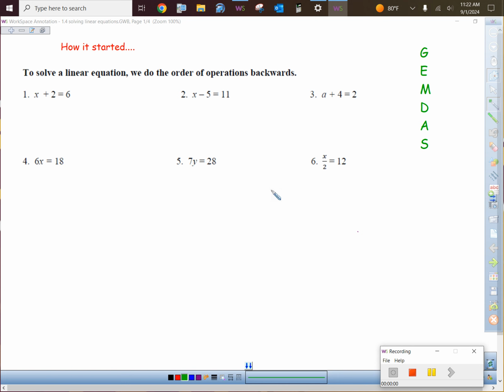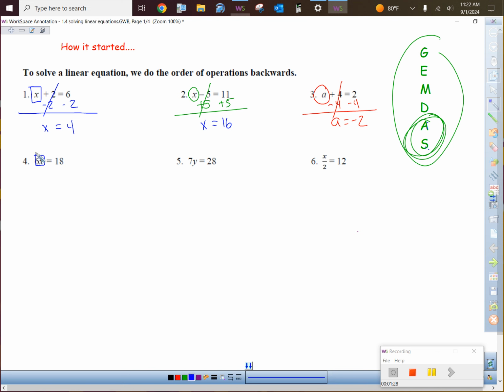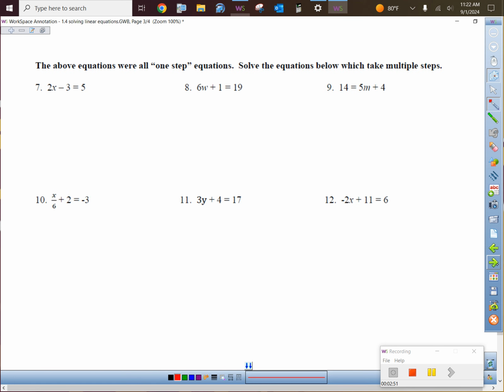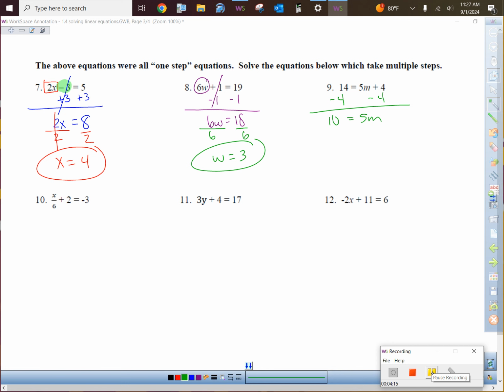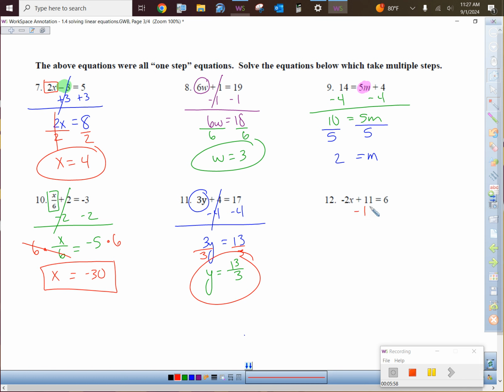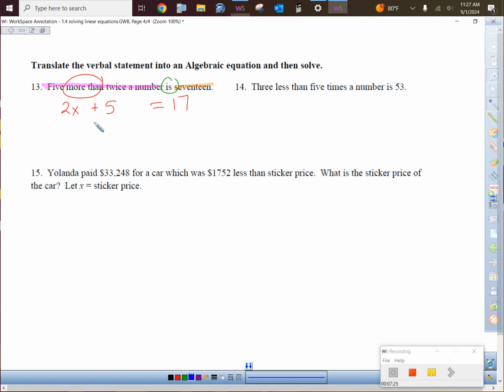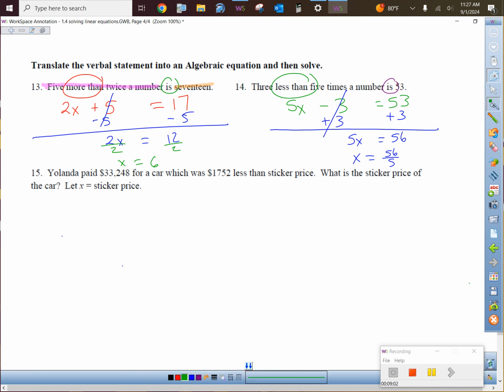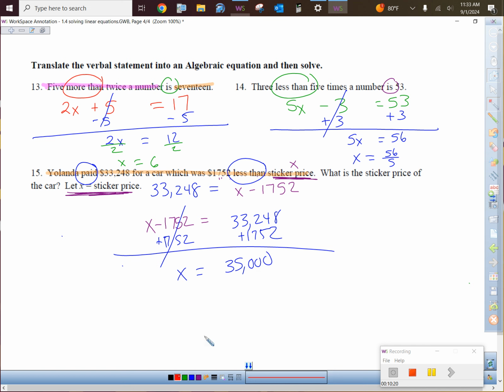VIDEO 1-4 solving linear equations 2024